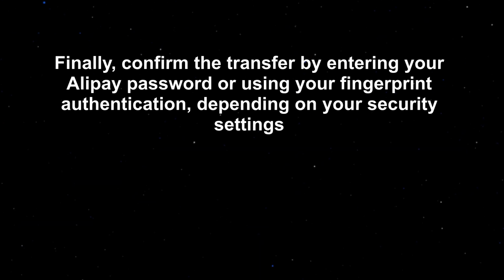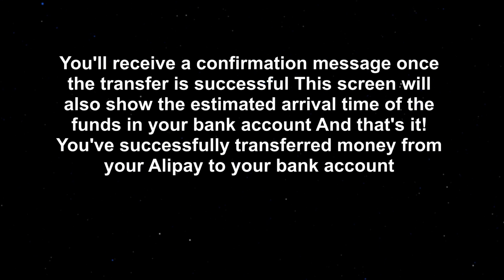How To Send Money From Alipay To Bank Account - KevinHowTo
How To Send Money From Alipay To Bank Account offers a step-by-step guide on how to send money from your Alipay account to a bank account. Learn about the process of linking your bank account to Alipay, initiating the transfer, and understanding any associated fees or limitations. Easily manage your international money transfers with Alipay.

00:00 Intro
00:07 Open Alipay App and Tap "Me"
00:14 Tap on "Balance"
00:19 Tap the "Withdraw" Button
00:24 Select or Add Bank Account
00:31 Enter Withdrawal Amount
00:35 Review Transfer Details
00:42 Confirm Transfer
00:47 Transfer Confirmation